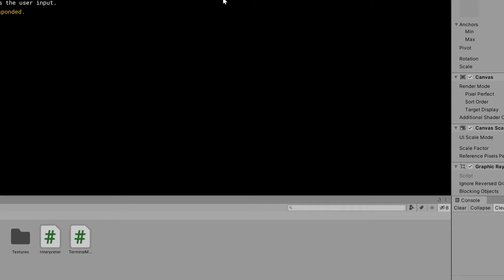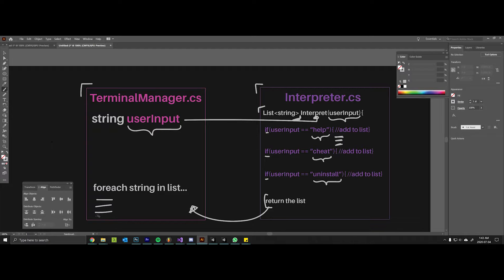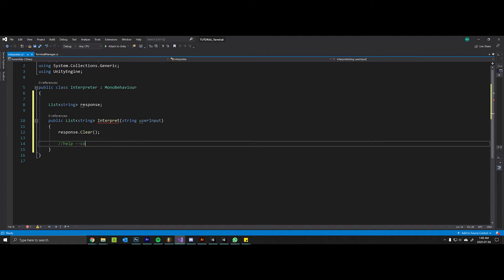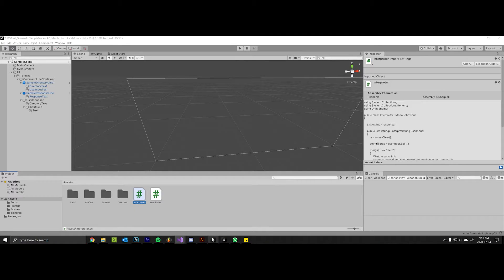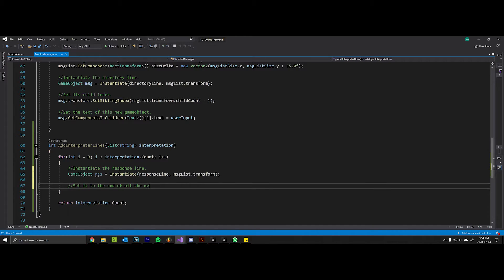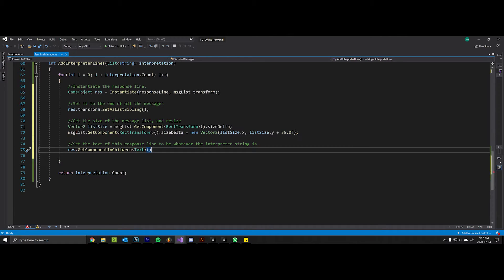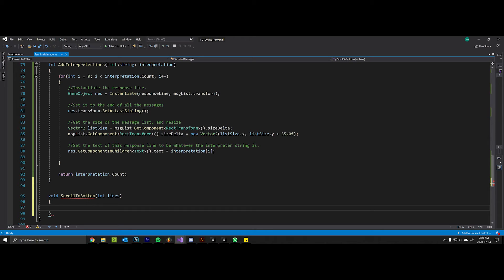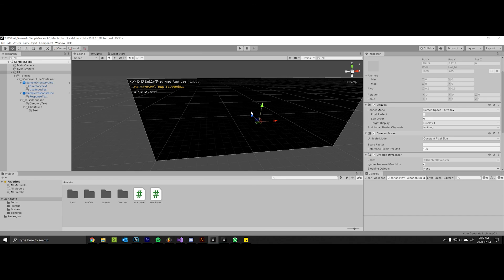Unity Terminal - (Episode 3/5) The Interpreter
Build A Terminal in unity - (Episode 03) Scripting the Interpreter

In this series we take a look at how to build a simple terminal in Unity. With the base classes and structure down, you will be able to customize this baby to do just about anything.